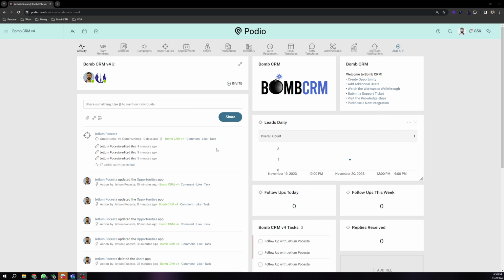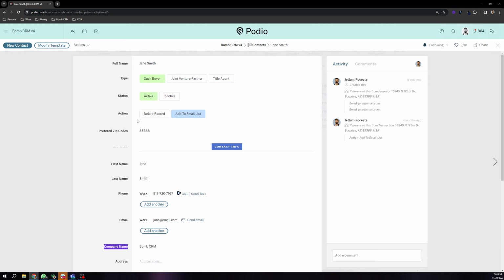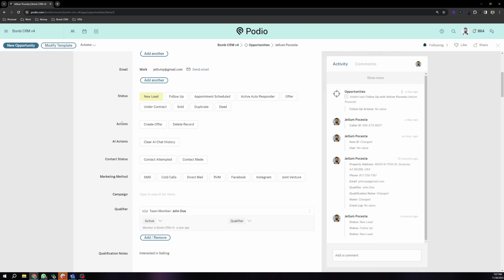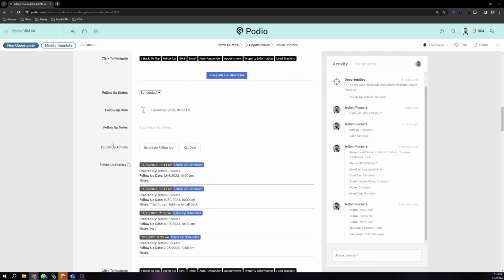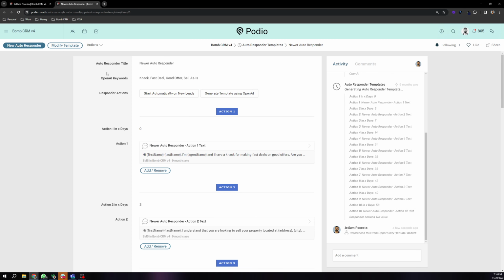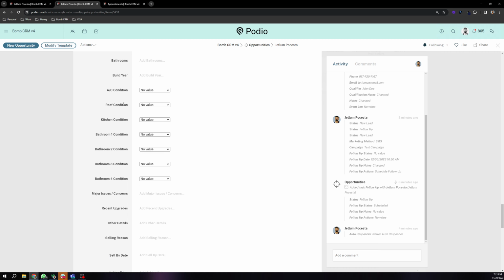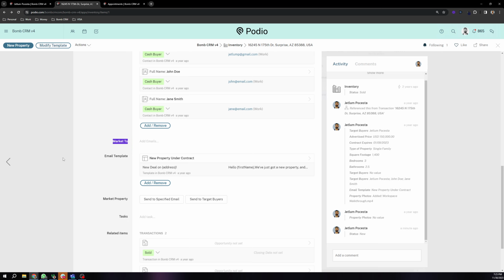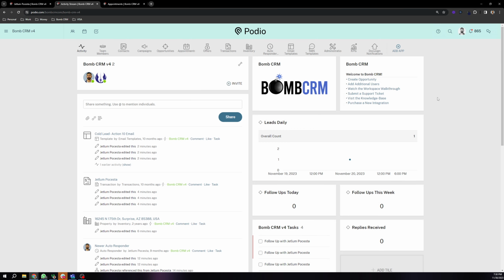The Ultimate Podio Real Estate Workspace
🏠 Welcome to the future of Real Estate Wholesaling! In this comprehensive guide, I unveil a highly efficient, fully automated Podio workspace that revolutionizes how real estate professionals handle their deals. 🌟

🔹 About This Video: Dive into the world of advanced real estate wholesaling with our custom-built Podio workspace. Designed by compiling the best practices from hundreds of successful real estate companies, this system is not just a workspace; it's a powerhouse of automation and integration.

🔹 What You'll Learn:
Best practices for automating your real estate processes.
Real-life examples of how this workspace can transform your business.

🔹 Who Is This For?: Whether you're a seasoned real estate wholesaler or just starting, this video will provide valuable insights and tools to streamline your operations and boost productivity.

💡 Stay Ahead: Don't miss out on learning about the cutting-edge techniques that are setting new standards in the real estate wholesaling industry.